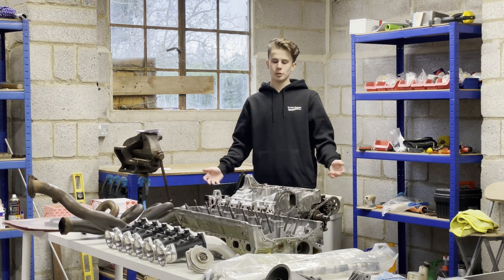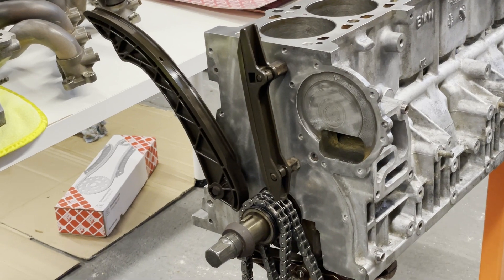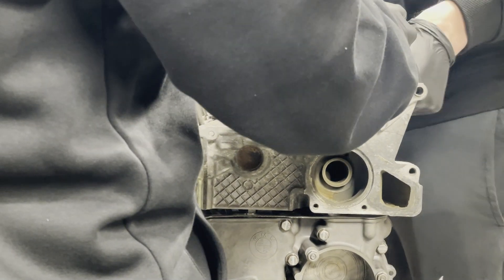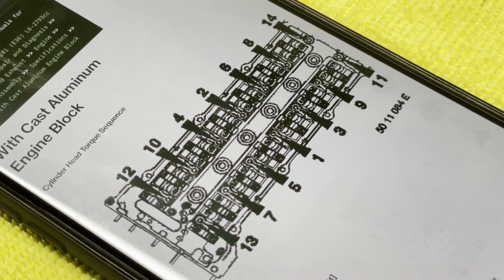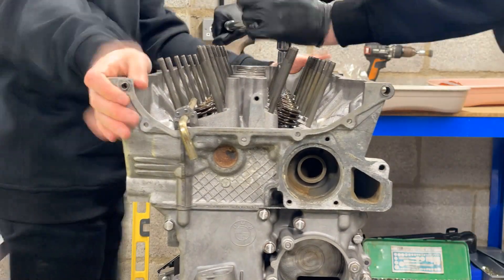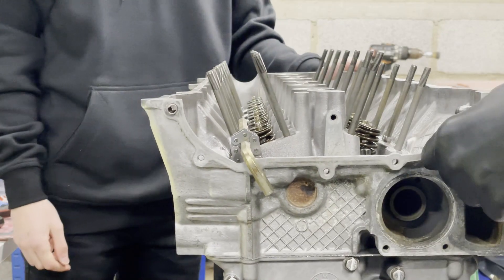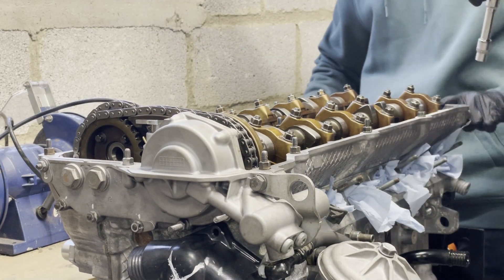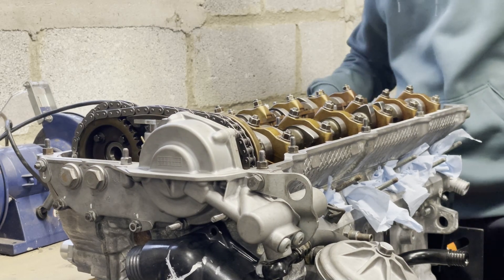Head Bolt Death Sequence BMW E36 M52B30 Stroker! 2 Tools Try 2 Use Tools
The Second instalment of our BMW M52B30 Stroker Engine Build for Wills BMW E36 328i Sport. In this episode we attempt top fit the head and complete the infamous head bolt death sequence...
Follow along as 2 Tools Attempt to build an engine from block up in our new series 2 Tools Try 2 Use Tools.

The Apex Suspects have just launched The Original Hoodie & Tee which can be found

00:00 - 00:42 Intro & Recap
00:42 - 01:31 Front Engine Cover Install
01:31 -  01:53 Cleaning Bolts From Under the Sea
01:53 - 02:15 Torquing & Paint Penning
02:15 -  03:17 Head Bolt Prep
03:17 - 03:36 Head Gasket Install
03:36 - 04:33 Situating The Head
04:33 - 04:54 Dropping The Bolts In
04:54 - 05:43 First Torque Foreshadowing...
05:43 - 06:01 First 90
06:01 - 6:33 Death Sequence
06:33 - 07:00 Goodbye Number 4
07:00 - 09:00 Onwards...
09:00 - 09:54 Oil Filter Housing
09:54 - 10:12 ITB's!
10:12 - 11:13 Odds & Ends
11:14 - 12:09 Head Bolt Fail
12:09 - 13:34 Death Sequence Part 2
13:34 - 13:48 Outro